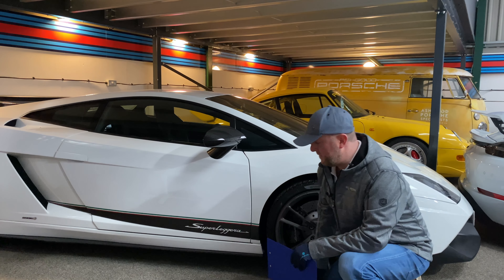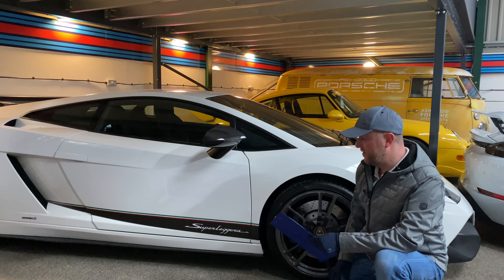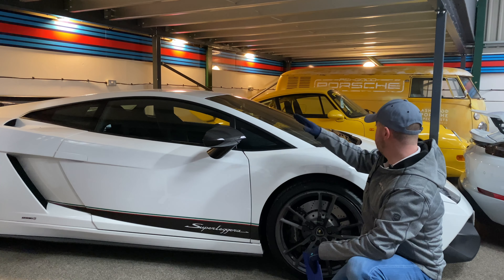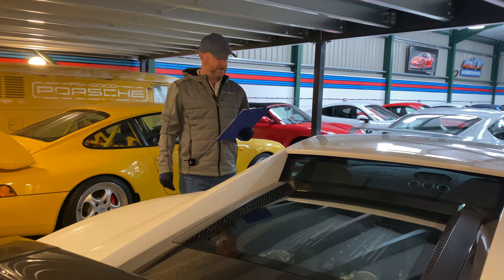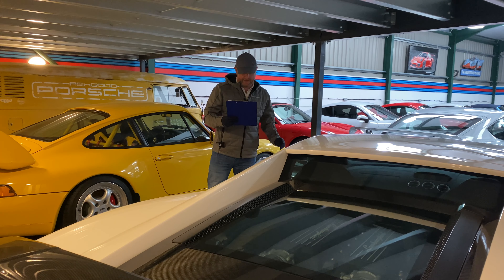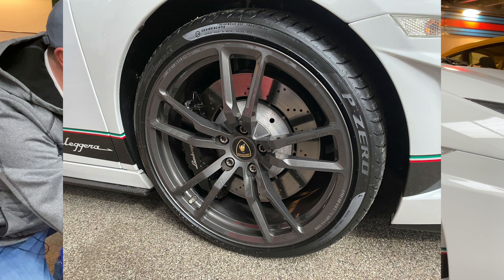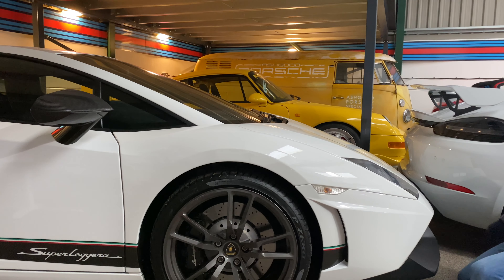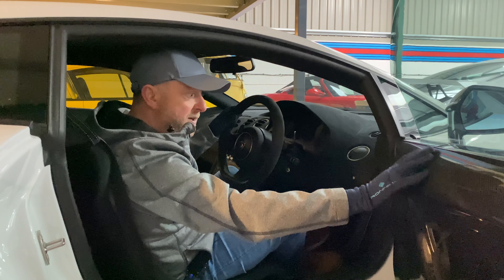Lamborghini Gallardo Superleggera | WALK AROUND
In this episode I explore the lightweight power house full of raging bulls. The Lamborghini Gallardo Superleggera.

Please contact the team at Ashgood Porsche for more cars like this...

Lasting memories...
- Looks
- Engine on display
- Carbon Weave on inside of doors
- Cockpit View
- The Noise

Key Stats
- V10 5.2 L
- 562 BHP
- 540 NM
- 399 BHP/Ton
- 0-60 MPH 3.5 seconds
- 200 MPH Top Speed
- 1,340 kgs
- 4WD
- Perspex rear and side windows

Graham